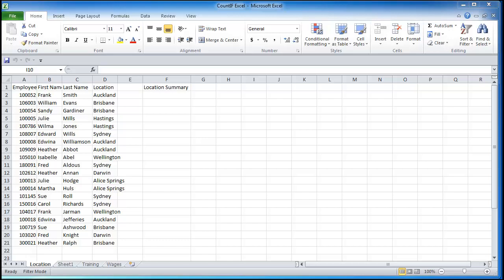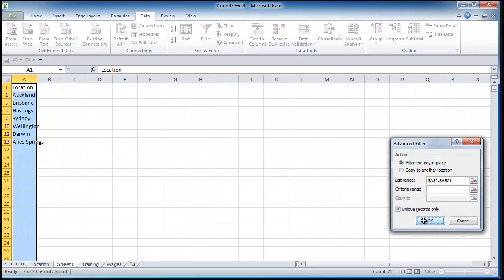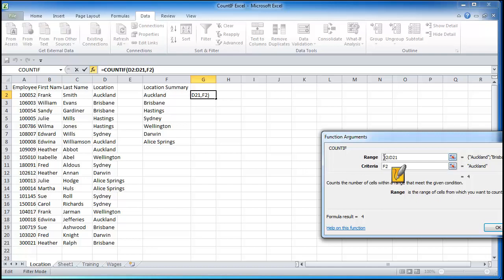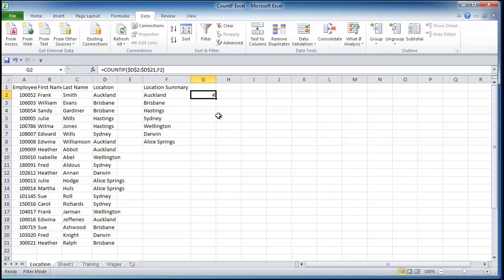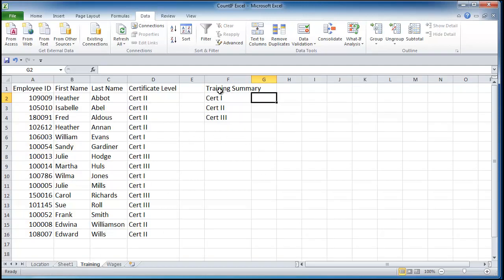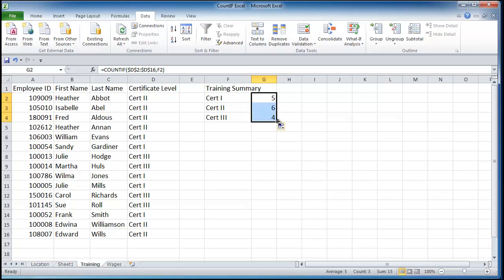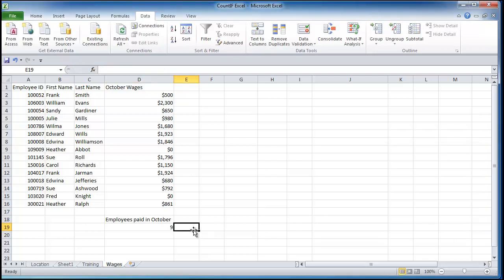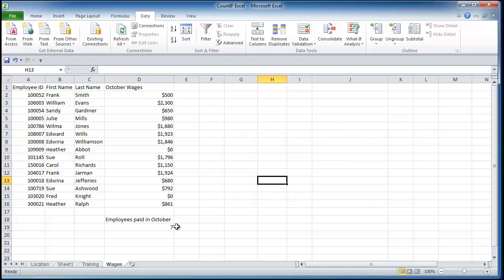Excel Tutorial on CountIF for HR Practitioners using data commonly encounted by HR Professionals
we cover the CountIf formula.  This is an incredibly handy formula for Human Resource Practitioners, with the tutorial using the kind of data that HR Practitioners commonly encounter.